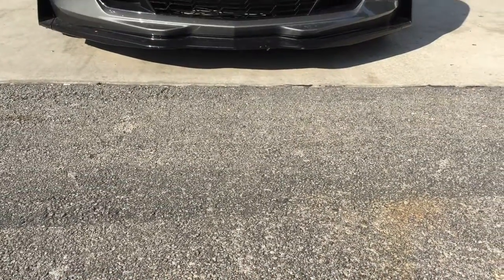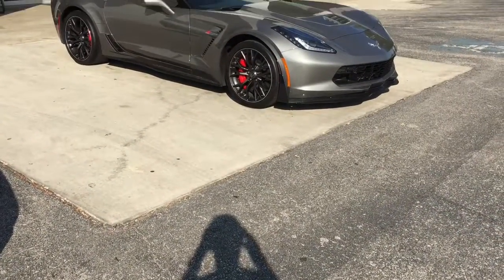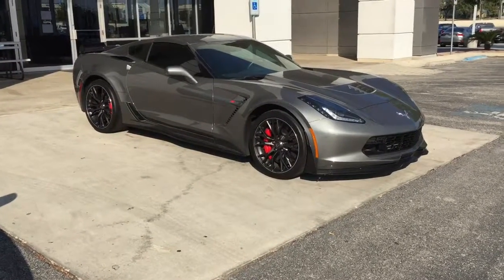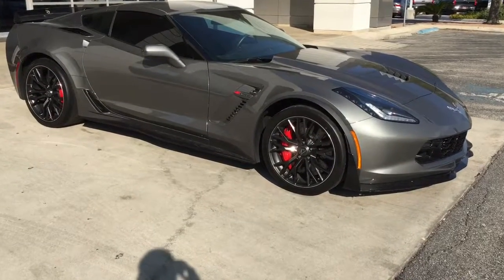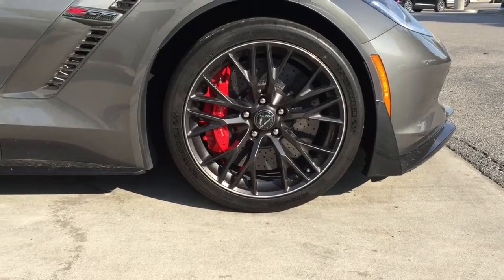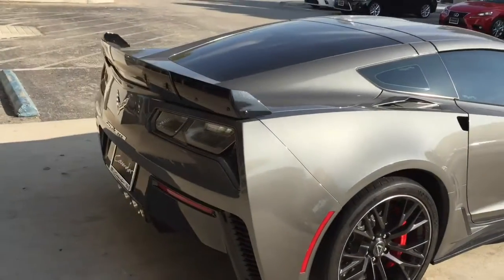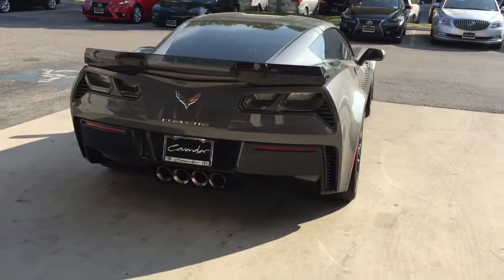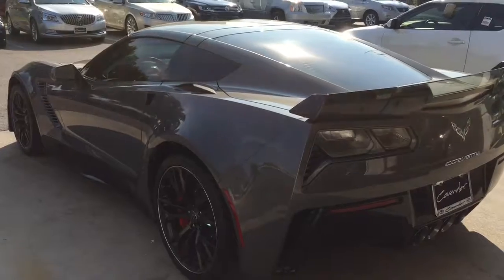2016 Chevrolet Corvette Z06 - Is It a Bargain?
A quick walk around of a 2016 Corvette Z06.